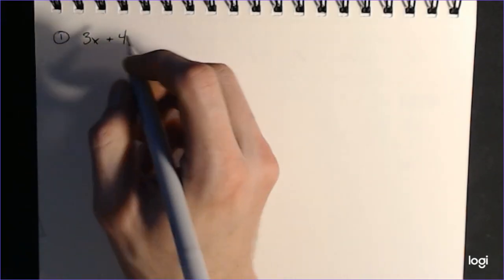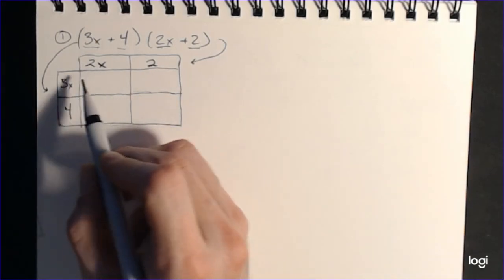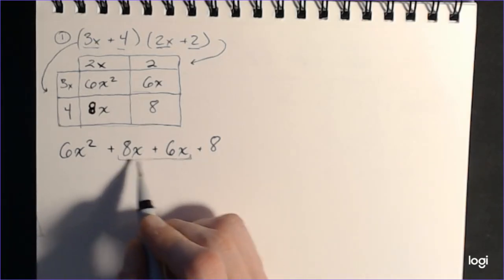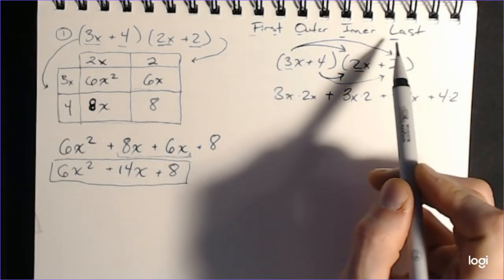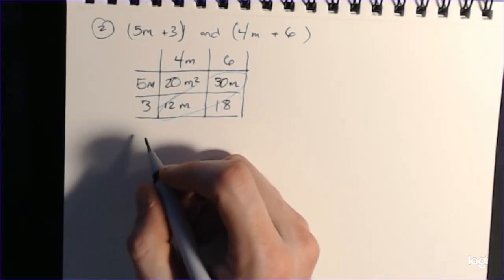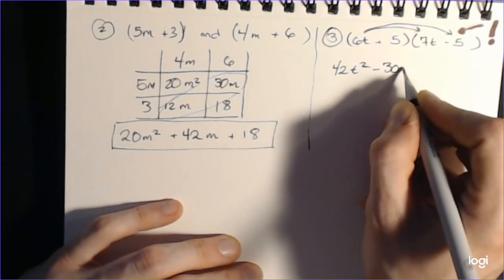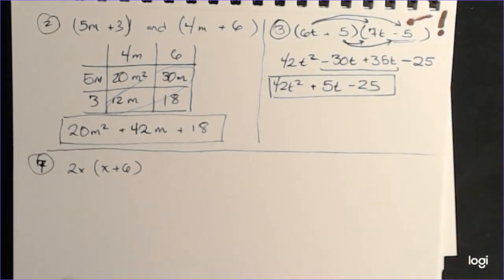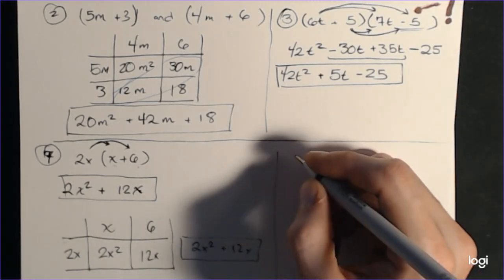Lesson: Multiplying Binomials + Distributive Property